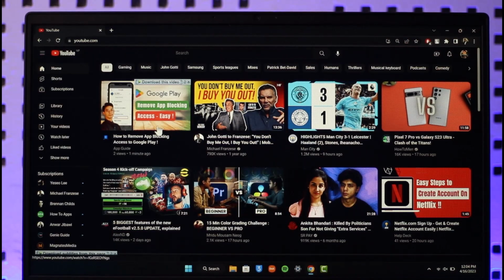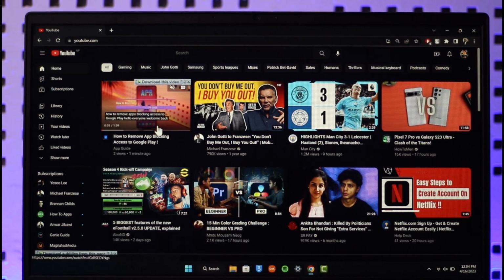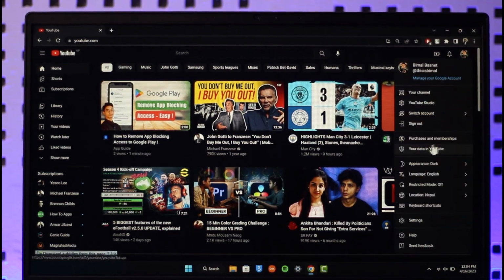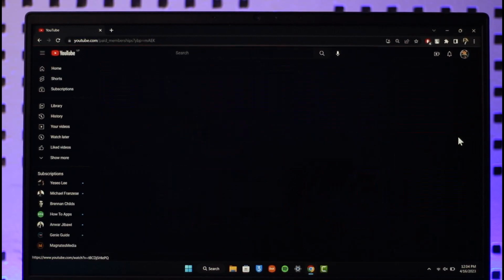How to Cancel Premium Membership on YouTube !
This video guides you through an easy step-by-step process to cancel premium membership on YouTube. So make sure to watch this video till the end.

~ Chapters:
0:00 Introduction
0:12 General Info
0:27 Cancel Premium Membership
0:50 Conclusion